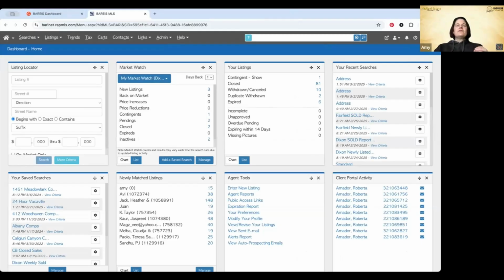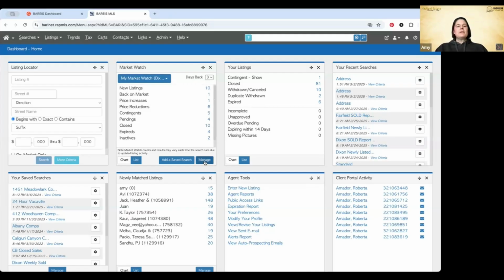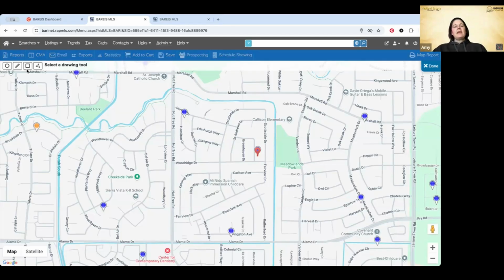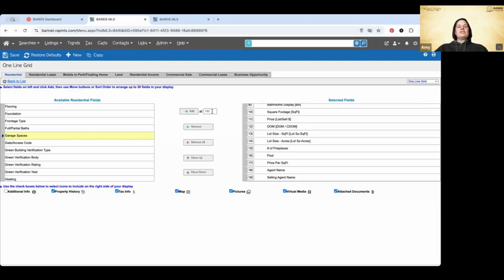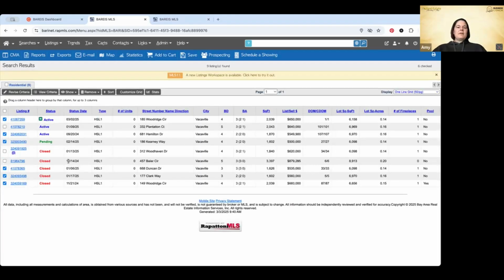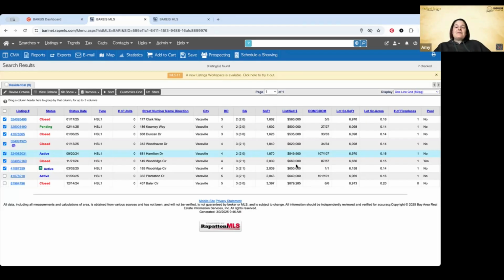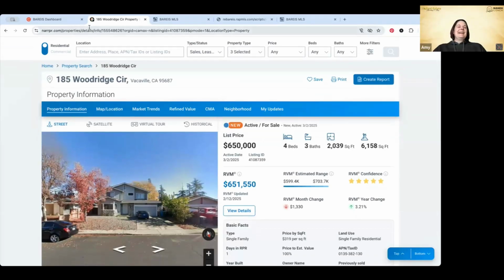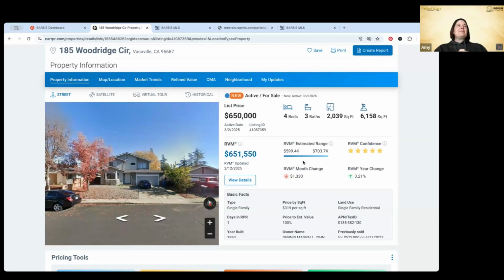How To Run a Market Analysis